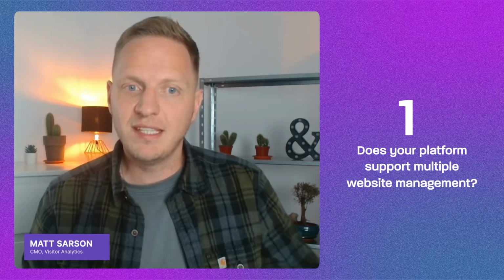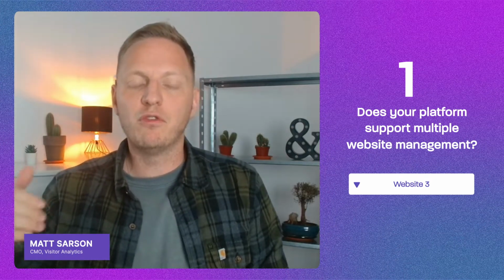Questions to ask software vendors when selecting a web analytics software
It's important to know what to look for in an analytics platform, or any SaaS for that matter, especially in today's crowded software market.

So taking into account GetApps' question suggestions:
1. Does it support multiple website management?
2. What kind of website analytic services does your software provide?
3. How customizable is the software?
4. How many users can access the dashboard? ,

our CMO, Matt, will give you some (hopefully mind-altering) answers about our own platform, Visitor Analytics.